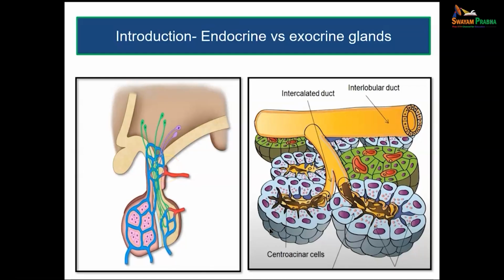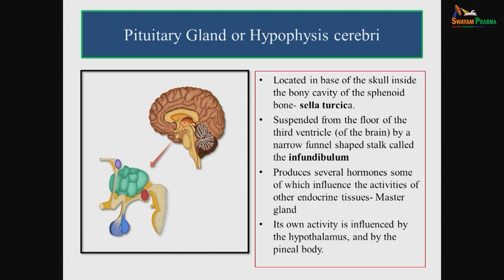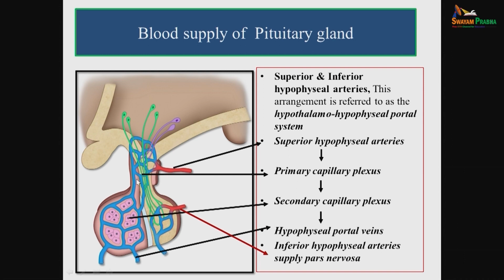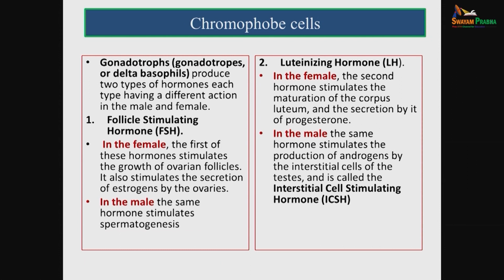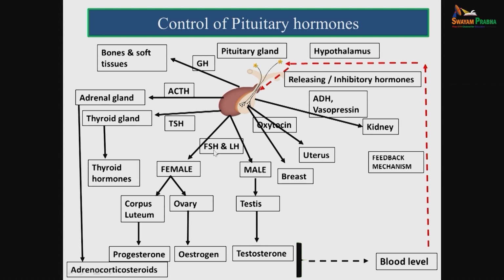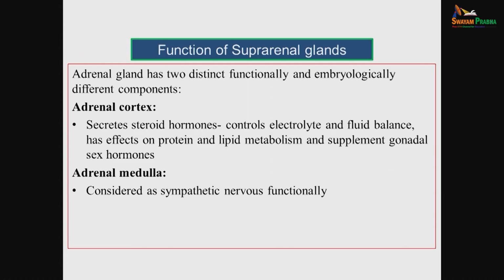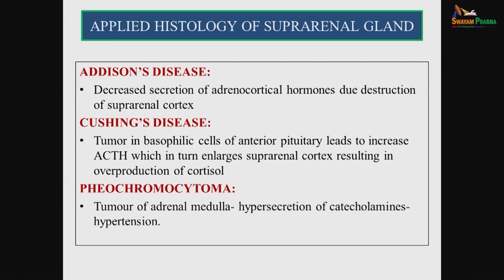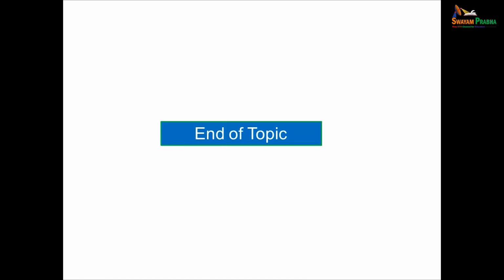Histology of pituitary and suprarenal glands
pituitary gland, suprarenal gland, histology, endocrine glands, chromophil cells, adenohypophysis, neurohypophysis, adrenal cortex, adrenal medulla, hormone secretion